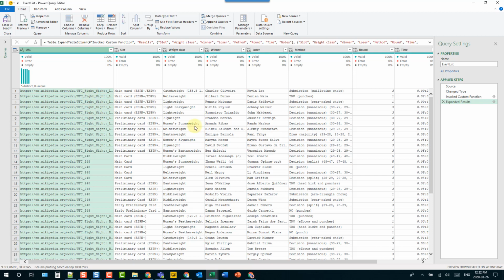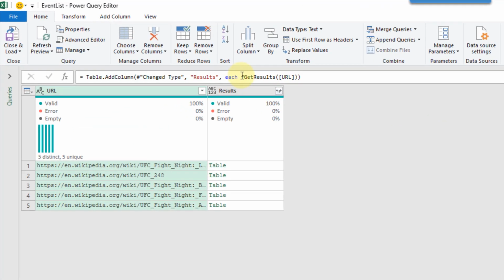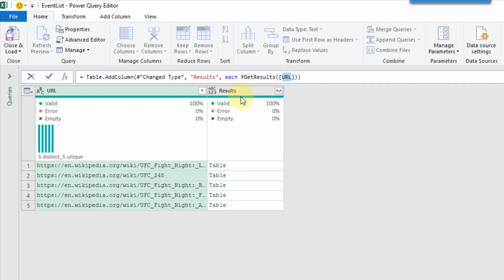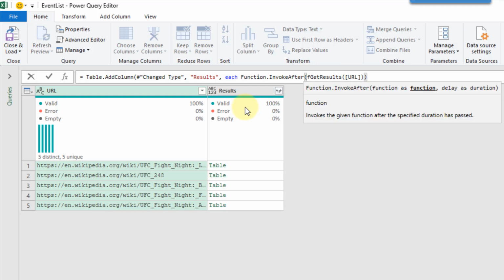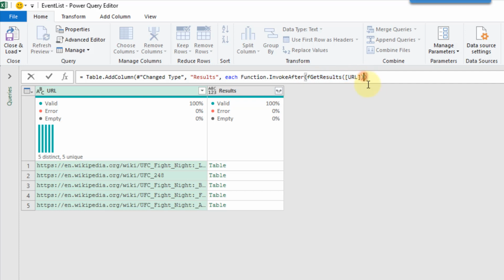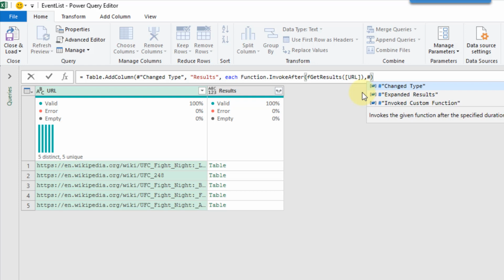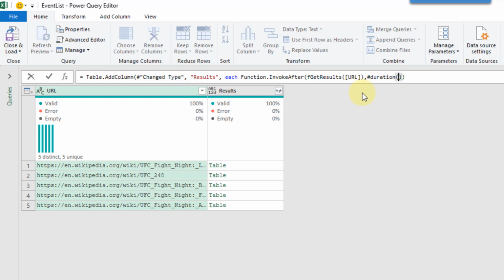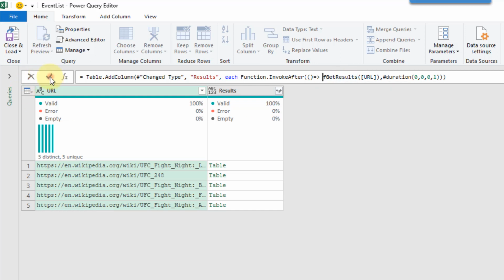Delay API Requests in Power Query